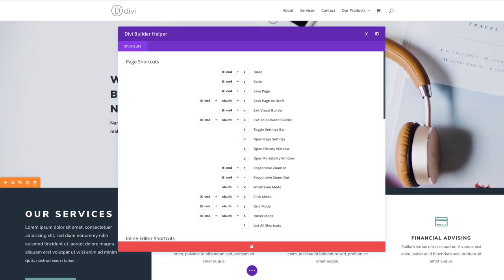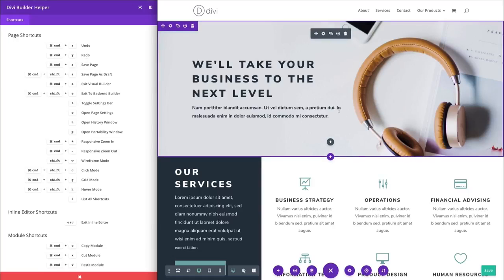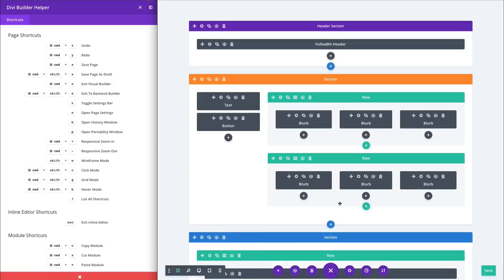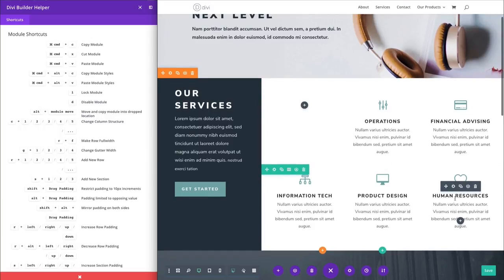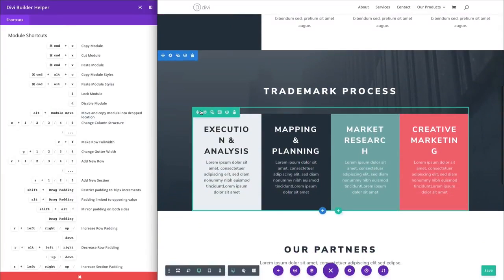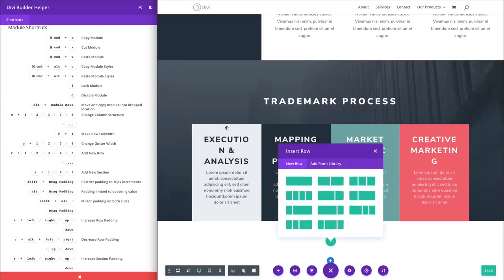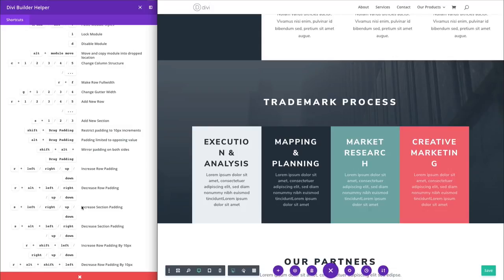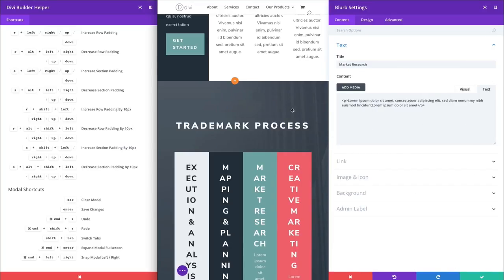Divi Keyboard Shortcuts